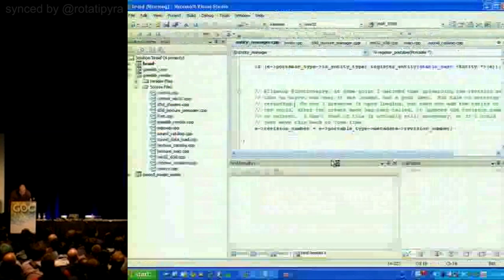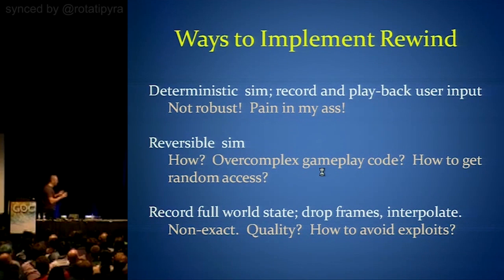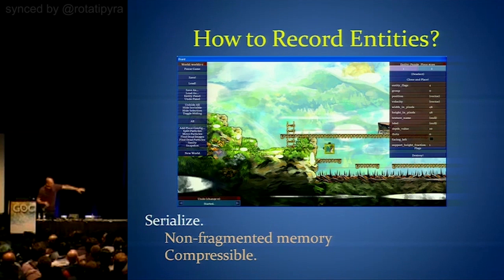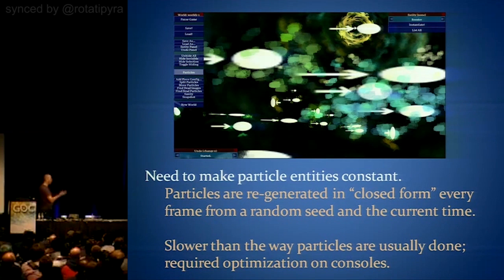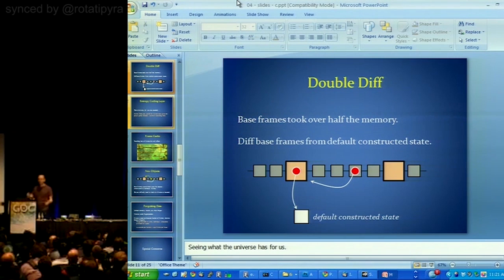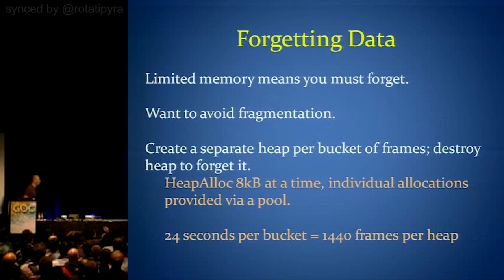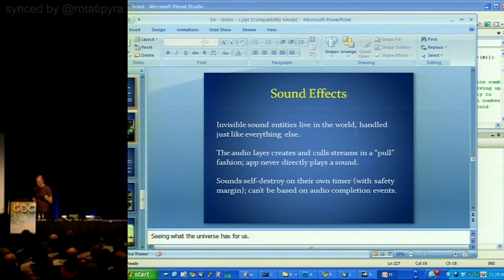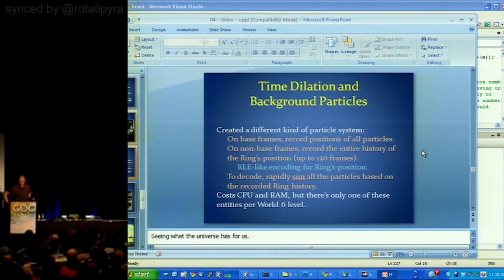The Implementation of Rewind in Braid (sync edit)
In this GDC 2010 talk, Braid creator Jonathan Blow breaks down the technical and design challenges behind implementing one of the most iconic time-travel mechanics in video game history.